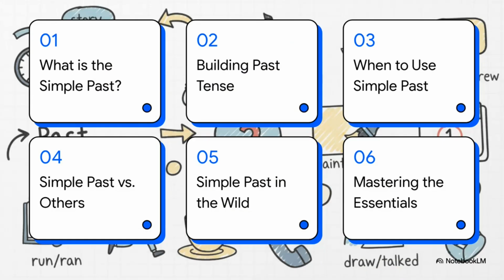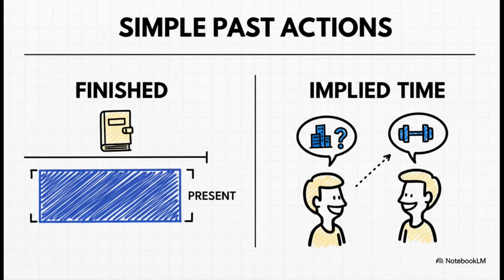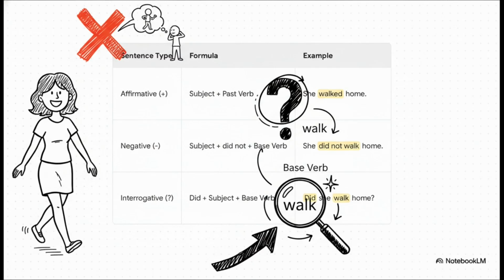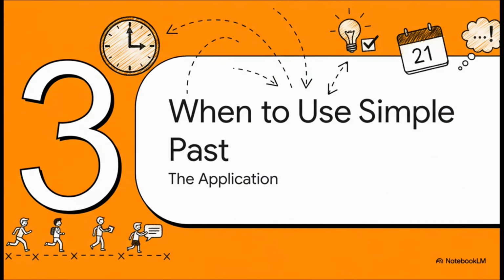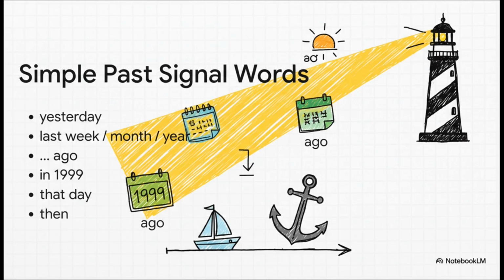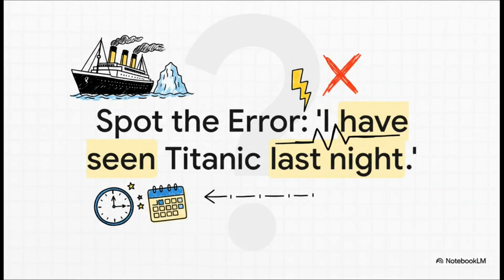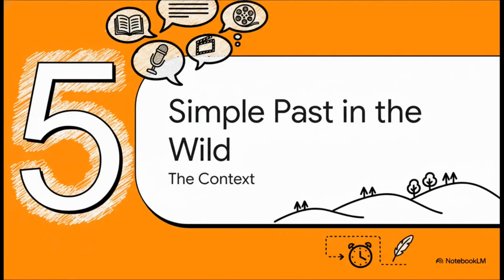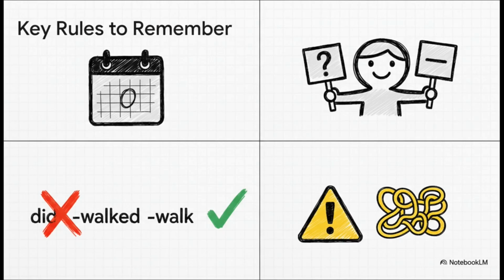Simple Past Tense in English | Structure, Uses & Examples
In this video, we explain the Simple Past Tense in a simple, clear, and exam-oriented manner. This lesson is designed for Class 8 to 12 students and is also helpful for learners preparing for competitive and government exams.

The Simple Past Tense is used to talk about actions that were completed in the past. In this lesson, the rules, sentence structure, and uses are explained step by step with easy examples, helping students form correct and confident sentences.

📘 Topics covered in this video:

• Definition of Simple Past Tense
• Sentence structure (affirmative, negative, interrogative)
• Uses with examples

This lesson will help improve grammar accuracy, writing skills, and spoken English, making past events easy to express.

Shaping minds. Inspiring Hearts. Building Futures.
                                              Learn with ARC.